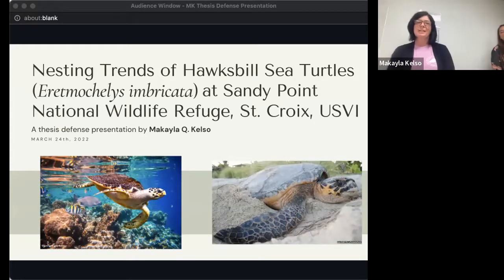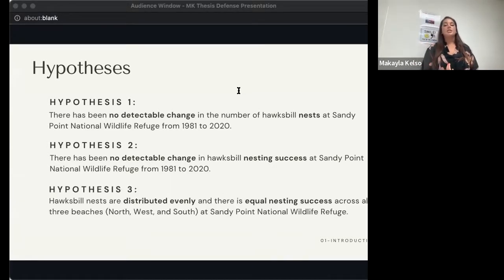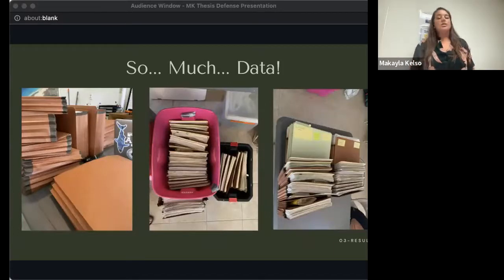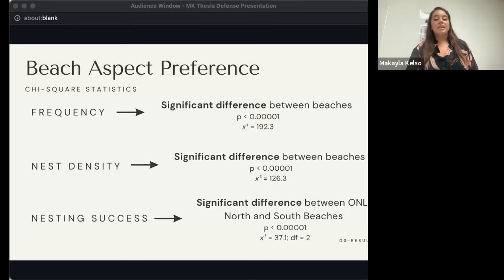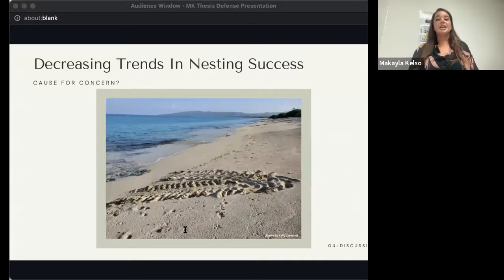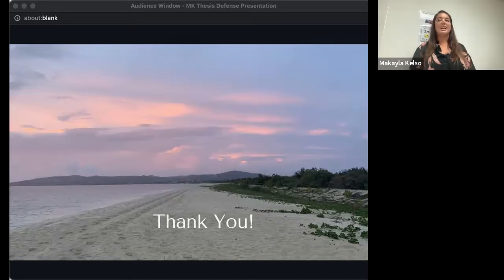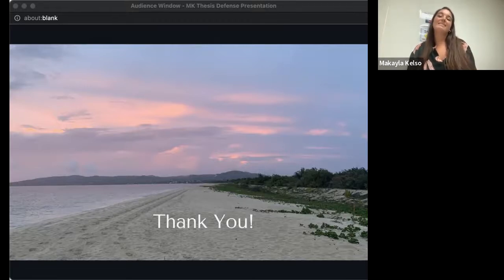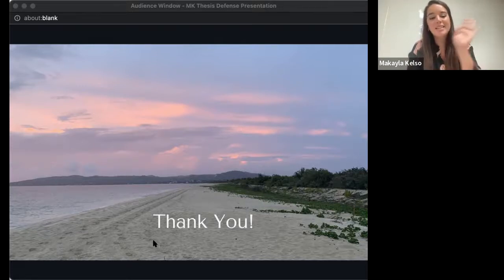Thesis Defense Presentation: Makayla Kelso, Spring 22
Nesting trends of hawksbill sea turtles (Eretmochelys imbricata) at Sandy Point National Wildlife Refuge, St. Croix, U.S. Virgin Islands